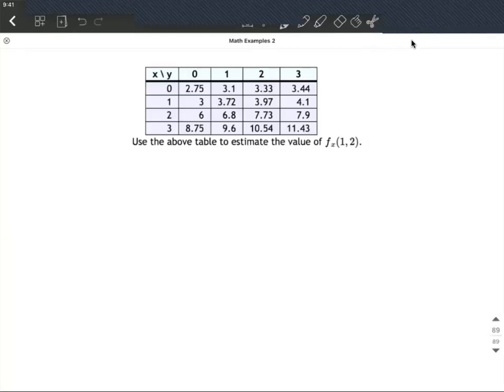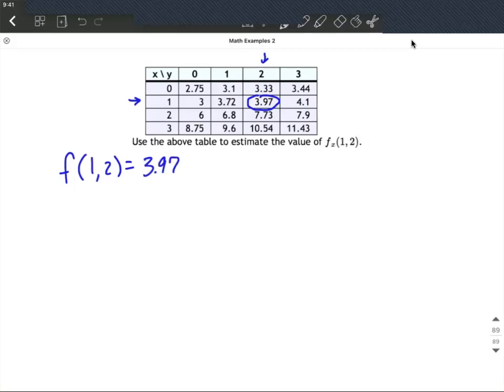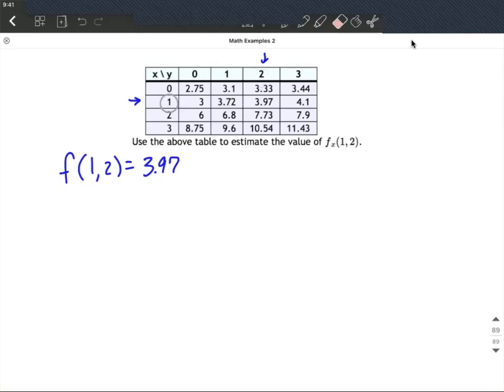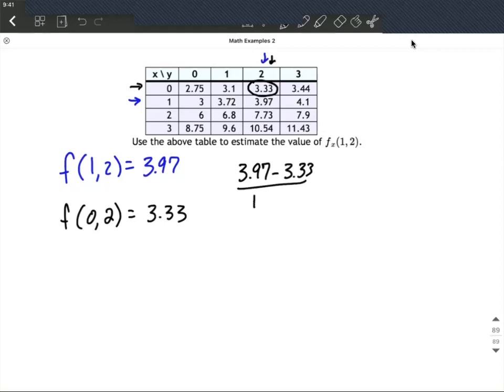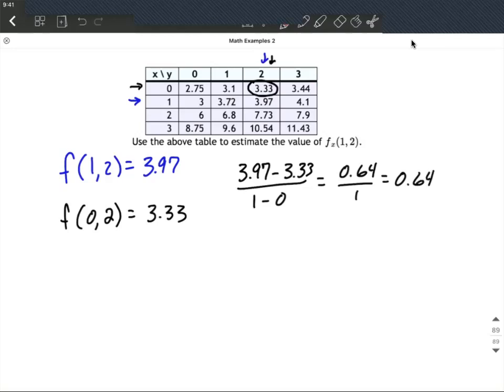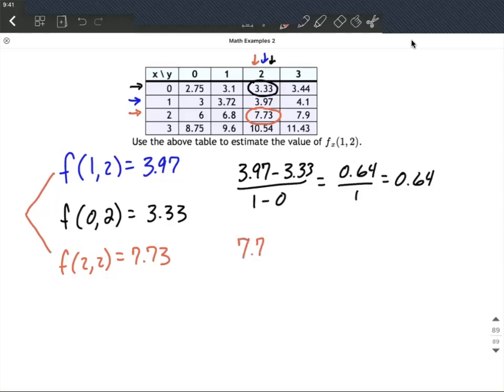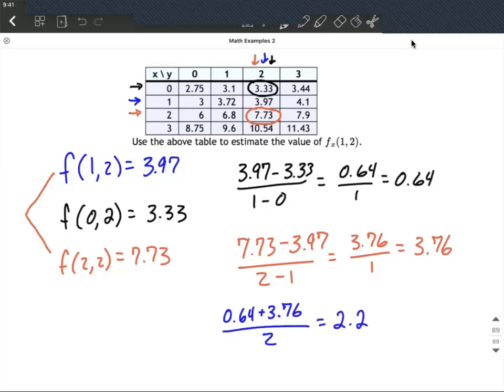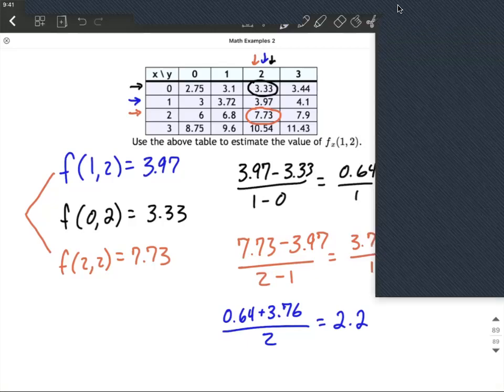Partial Derivatives | Table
In this example problem, we use a table representing a function in two variable to estimate a partial derivative with respect to x.  In doing so, we identify the ordered triple that we care about, then find one that has a slightly smaller x-value, and one with a slightly larger x-value.  We use these with our slope formula to estimate the rate of change.  After making these calculation, we get an even better estimation by taking their average.